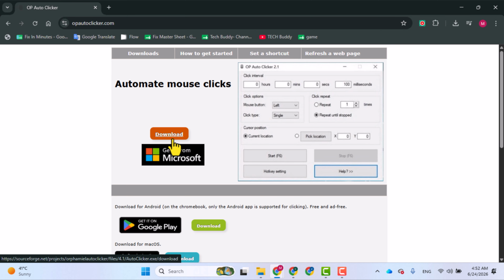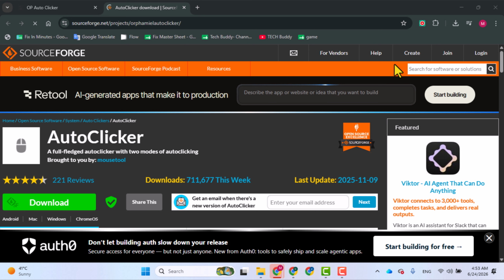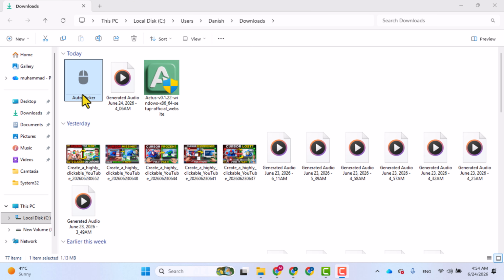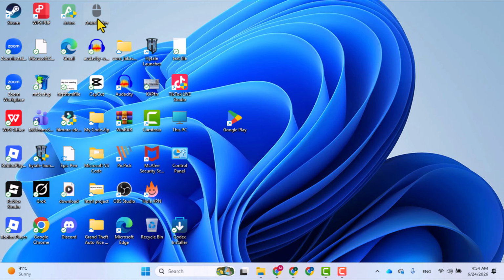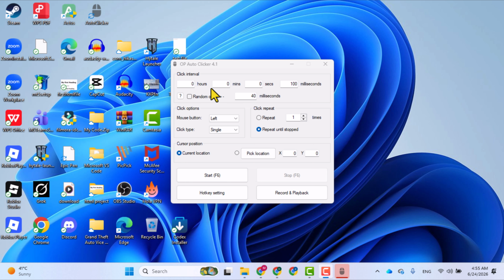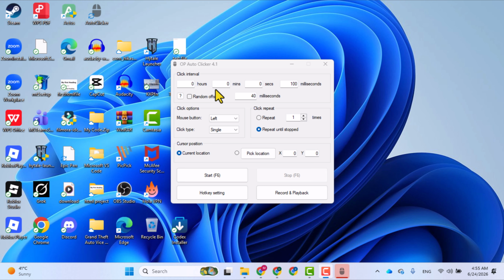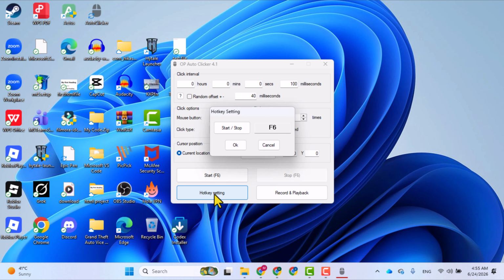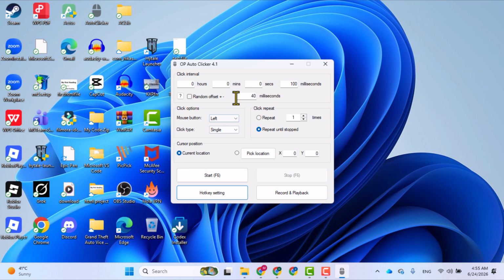Best Auto Clicker for Laptop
Learn how to use the Best Auto Clicker for Laptop using a simple auto clicker software method. In this video, I show exactly how to download the auto clicker, install it on your laptop, open the software, and configure the clicking settings.